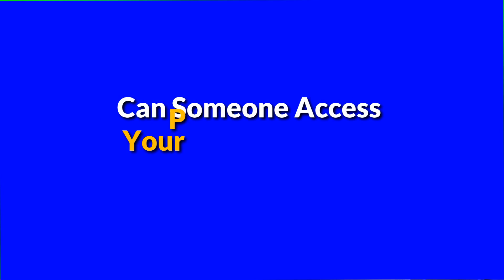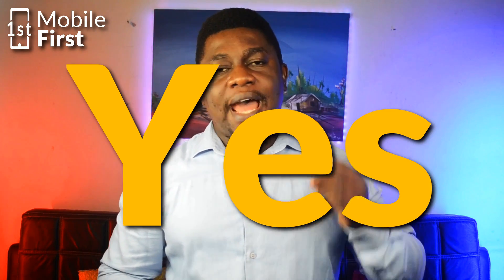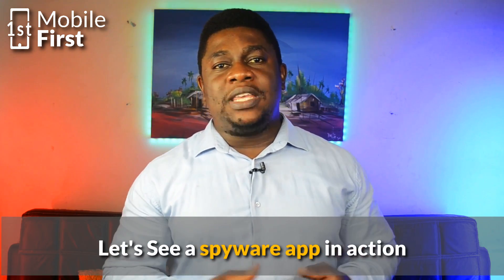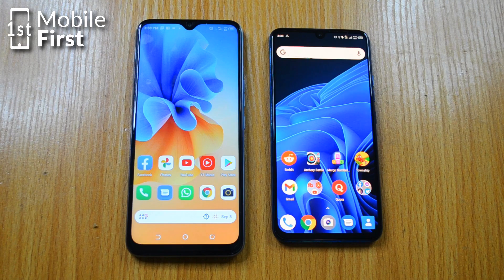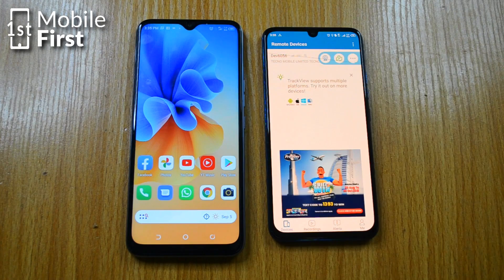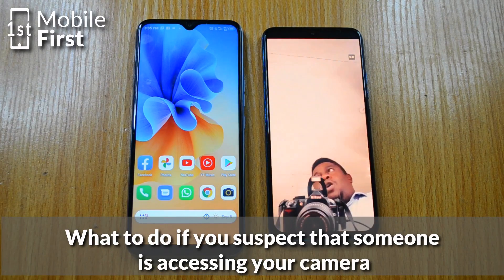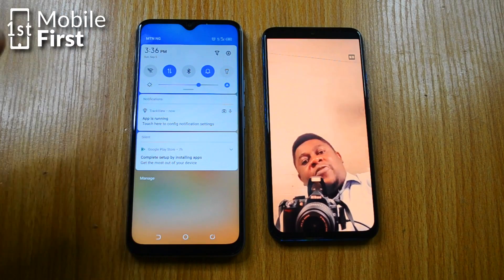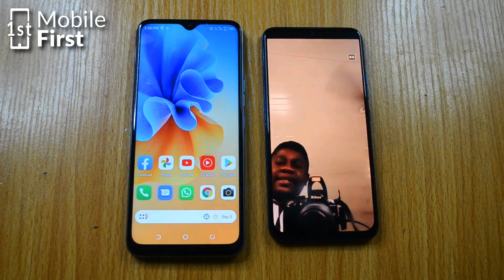Can Someone Hack Your Phone Camera Remotely Without Touching Your Phone?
Can Someone hack Your Phone Camera Remotely Without Touching Your Phone? This is a very common question that people ask. So, to figure out the truth, we will be discussing how one can get his/her phone compromised in this manner, I also demonstrated how to hack a phone camera remotely without touching the phone, and what to do when you suspect that one is accessing your phone camera remotely.